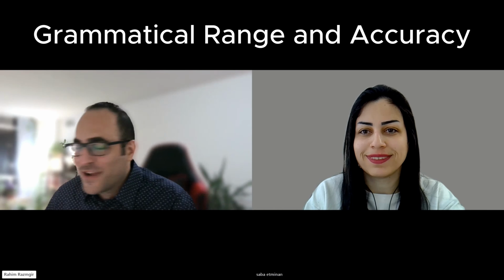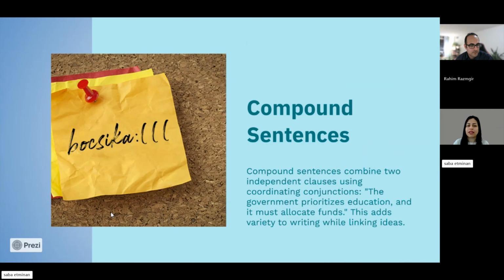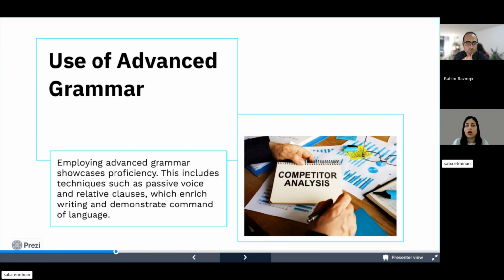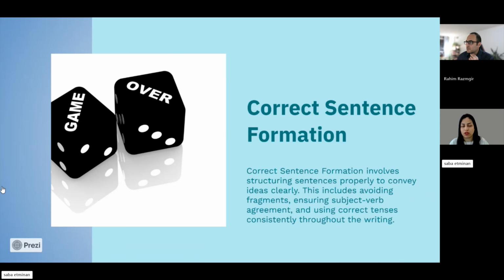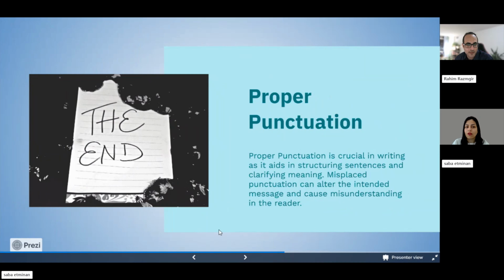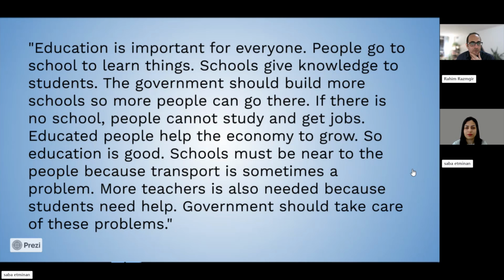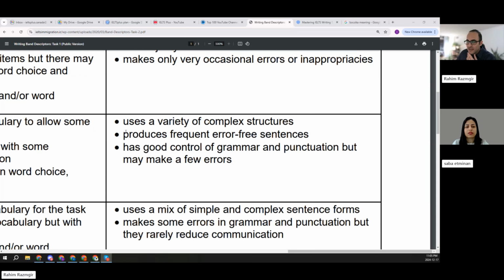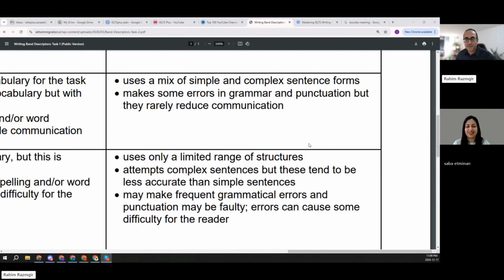Grammatical Range and Accuracy in IELTS Writing Task 2 (Essay Writing) plus band descriptors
IELTSplus - IELTS Writing Grammatical Range and Accuracy

In this video, we share information about Grammatical Range and Accuracy in IELTS Writing task 2 and go over band descriptors.